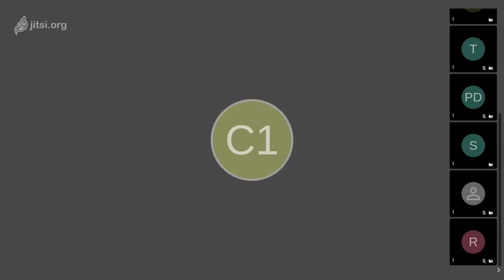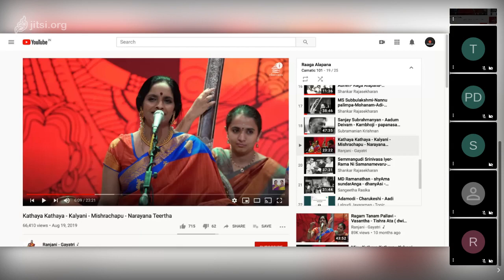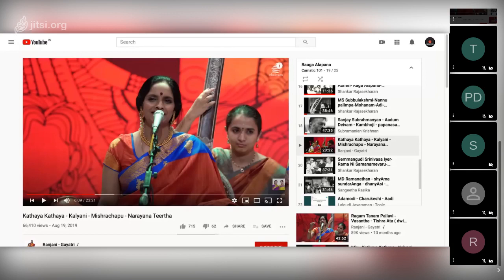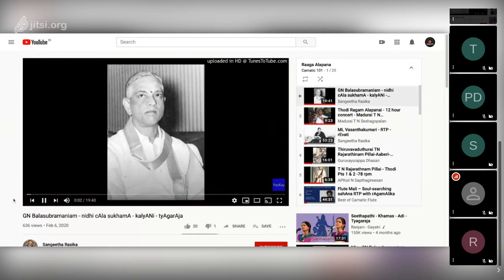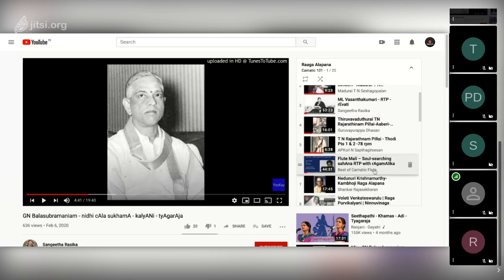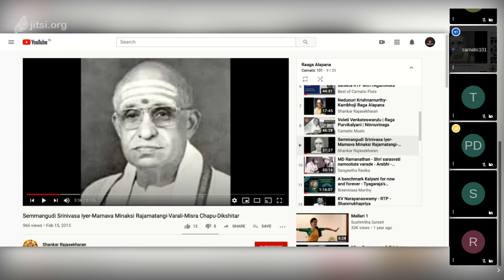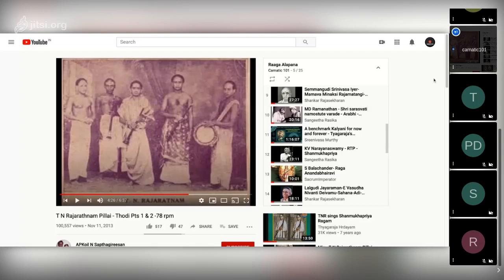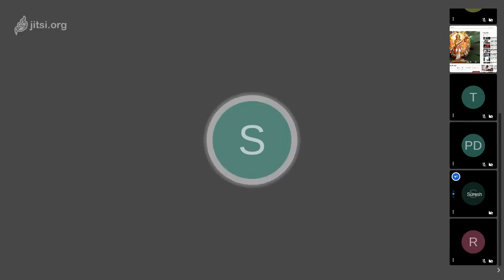Season1 - Episode 19 - Raaga Alapana